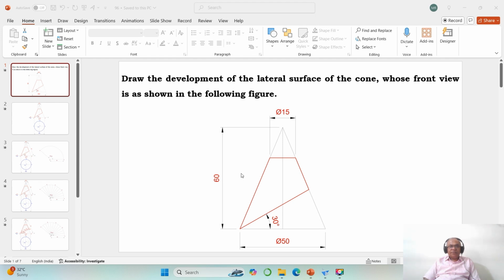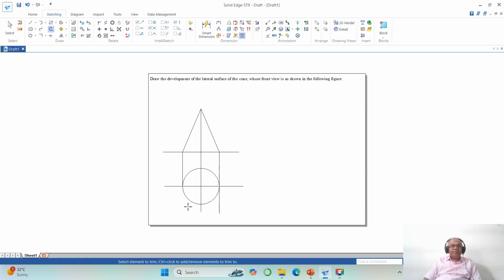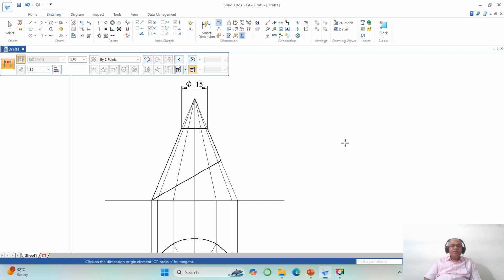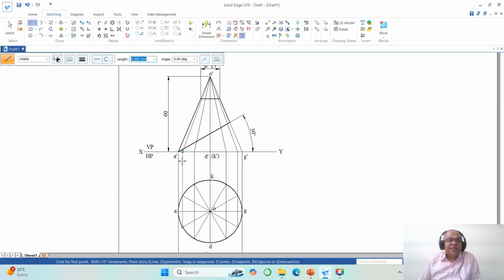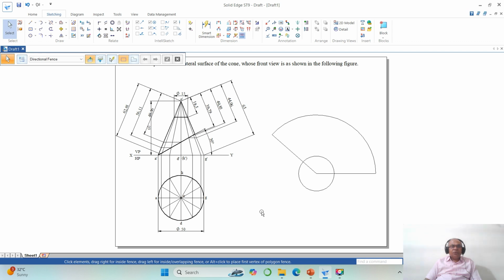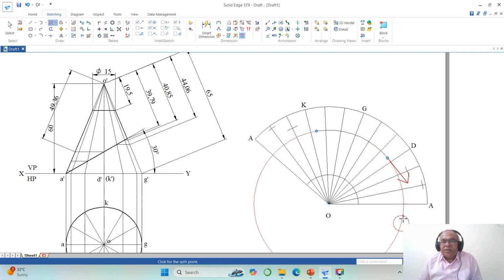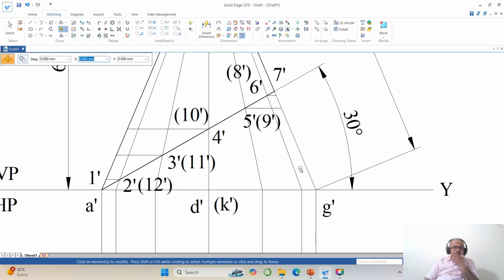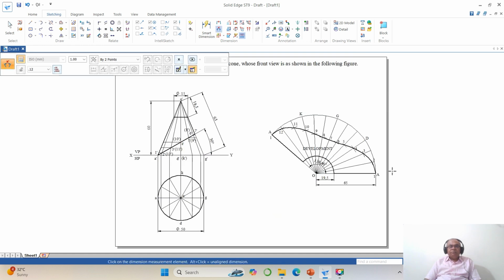195 Dev of cone Solving by SE sw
Development of the lateral surface of the cone whose front view is shown in the following front view by using solid edge software.